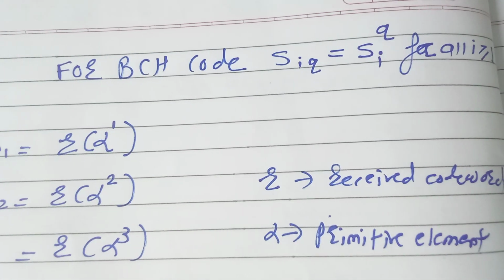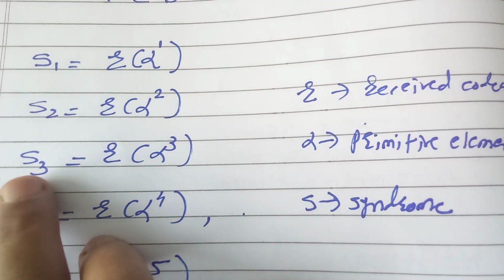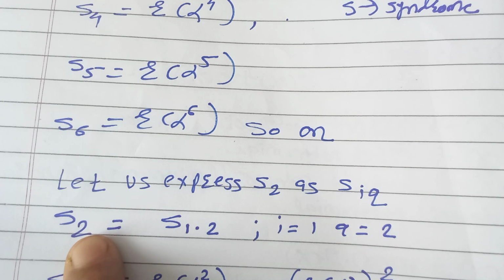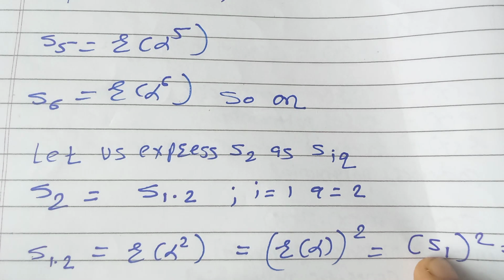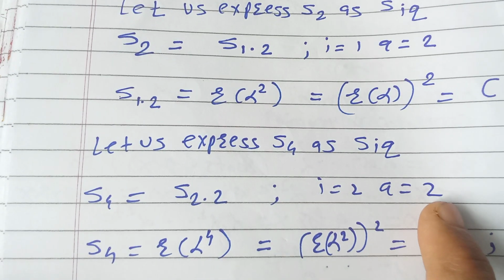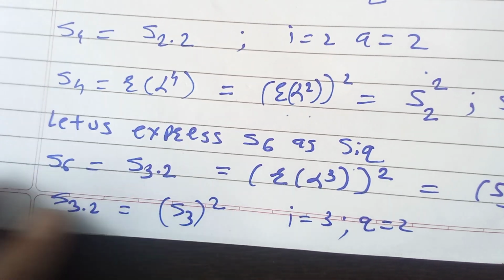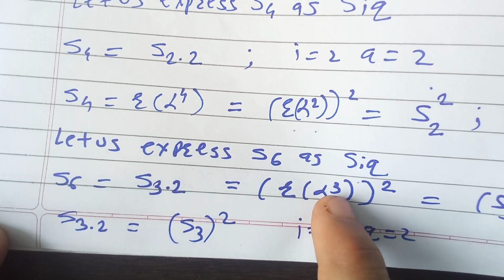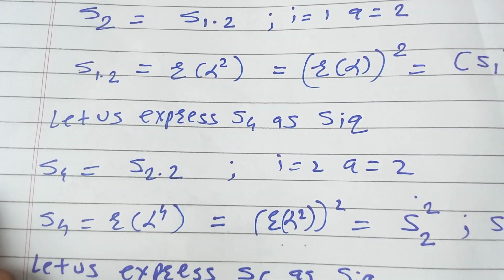Bch decoding siq=(si)^q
matrix M equation explained